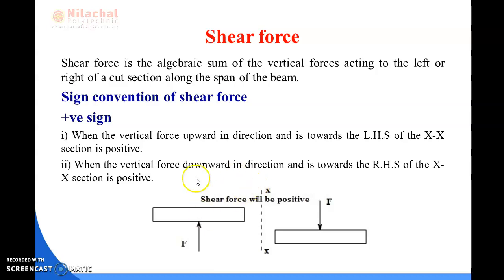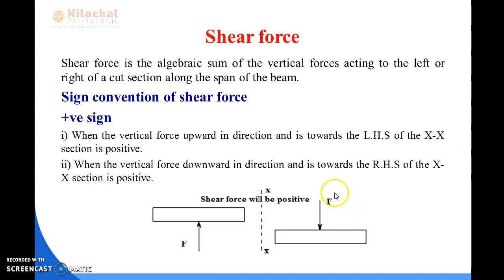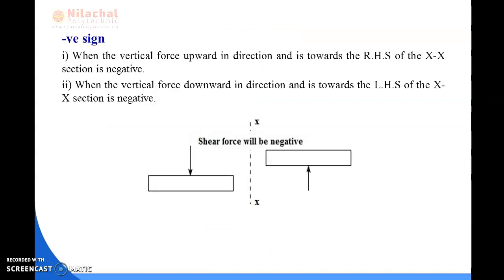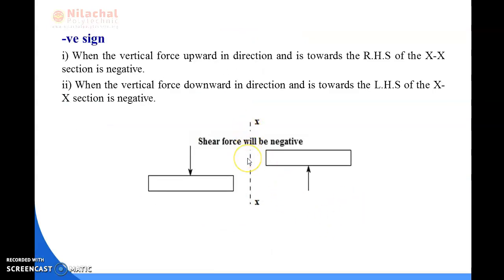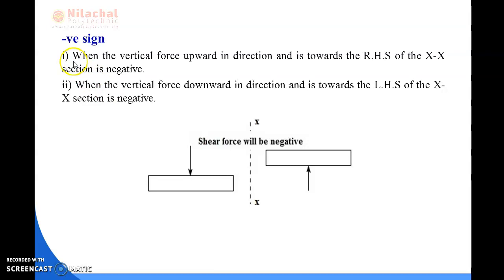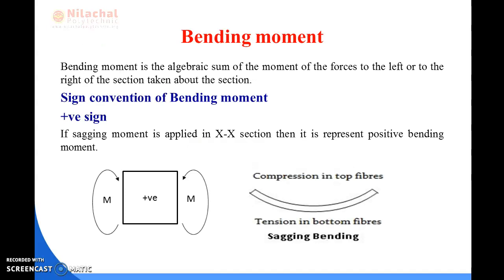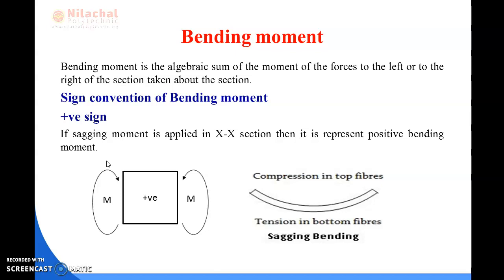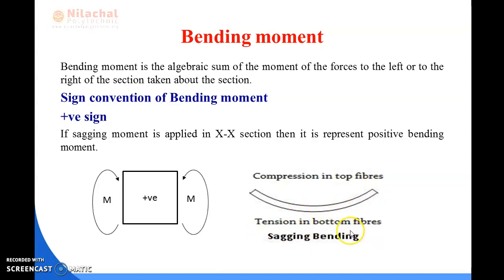3RD SEM CIVIL ENGINEERING STRUCTURAL MECHANICS CHAPTER-5 SHEAR FORCE AND BENDING MOMENT PART-1